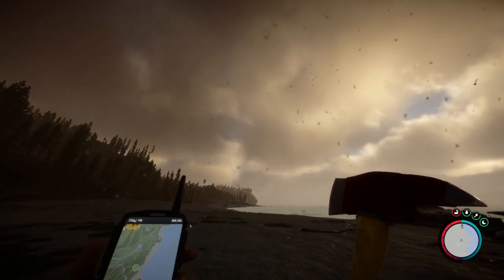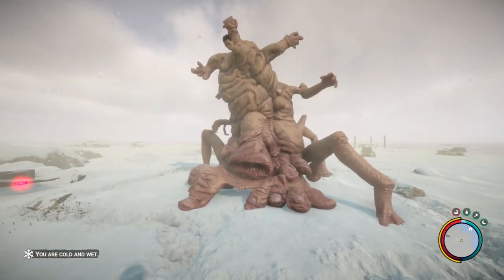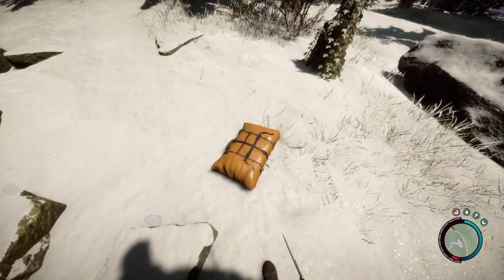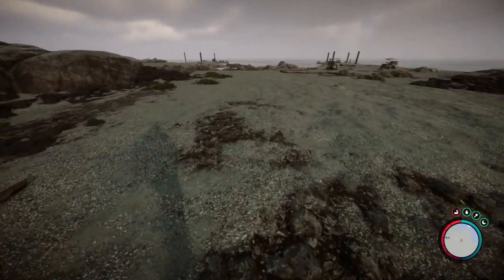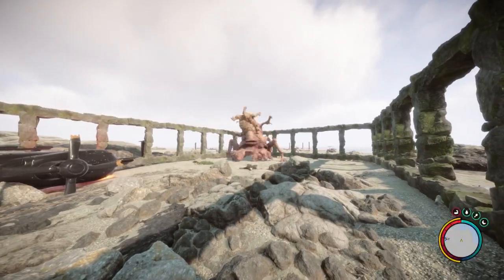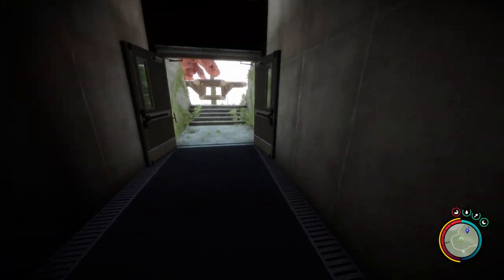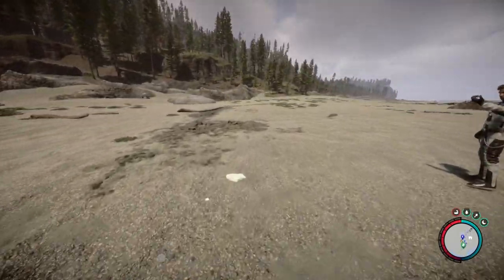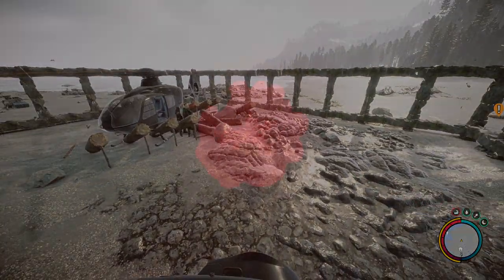Testing Out The New Boss! (Sons Of The Forest)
Season 2 of Sons Of the Forest,

We went to have a look at the new boss to see what he's like.. We also might have one shot killed him.

sonsoftheforestSeason 2 of Sons Of the Forest,

We really need to get them bunkers near our base unlocked so I think we should go and raid all the others to get the keys for them.

Raiding Most of The Bunkers! (Sons Of The Forest)